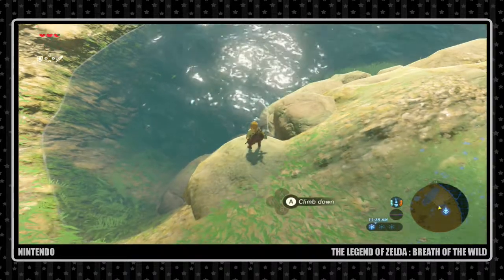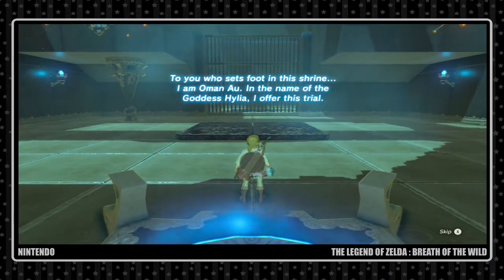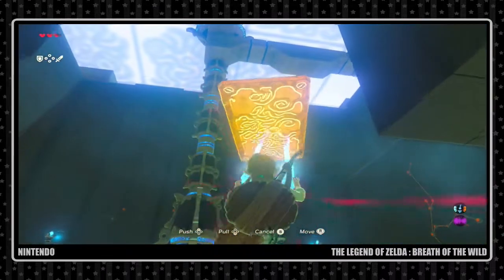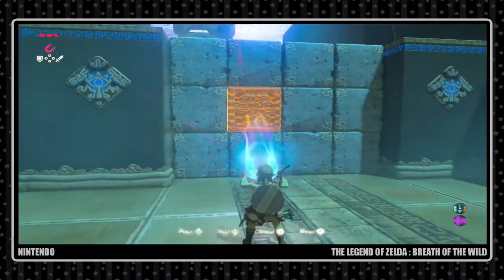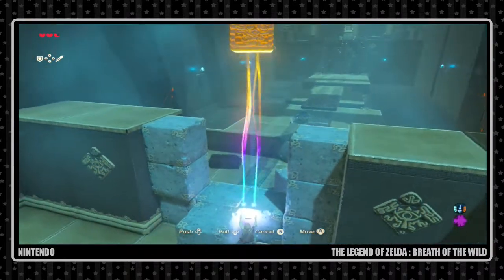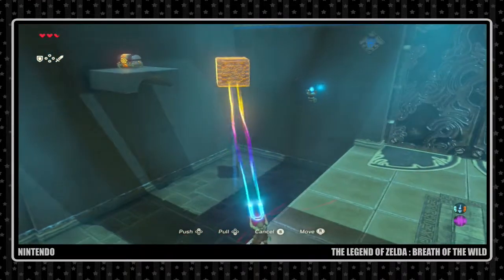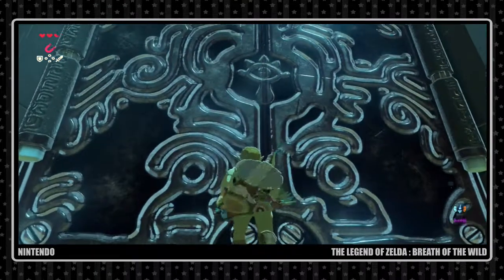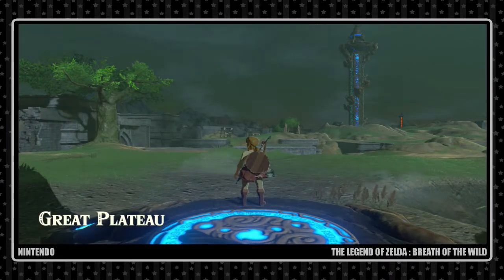Breath of the Wild (BLIND) Shrine 1 Magnesis Trial - Part 7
The Legend of Zelda : Breath of The Wild - is an action-adventure video game developed and published by Nintendo for the Nintendo Switch and Wii U video game consoles. The game is a part of the The Legend of Zelda series, and follows amnesiac protagonist Link, who awakens from a 100-year slumber to a mysterious voice that guides him to defeat Calamity Ganon before he can destroy the kingdom of Hyrule.
The title's gameplay and mechanics constitute a departure from the series' usual conventions, featuring an open-world environment, a detailed physics engine, high-definition visuals, and voice acting. Announced in 2013, the game was initially planned for release as a Wii U exclusive in 2015, but was delayed twice prior to its release on March 3, 2017. Breath of the Wild was a launch title for the Switch, as well as the final Nintendo-produced game for the Wii U.
Breath of the Wild received universal critical acclaim from critics, who deemed it to be one of the greatest video games of all time. Critics praised the game's open-ended, physics-driven gameplay that encourages player experimentation and exploration, with many calling it a landmark title in open-world game design, although minor criticism was directed at the game's technical performance.